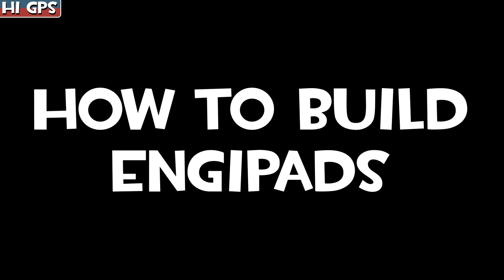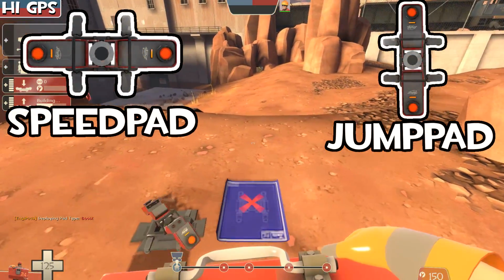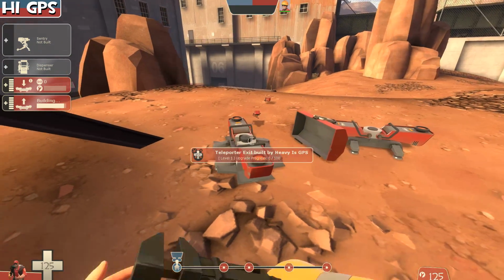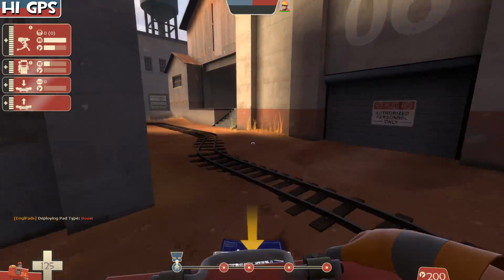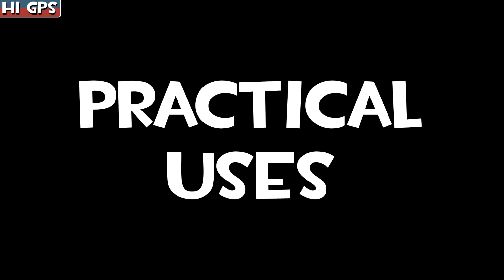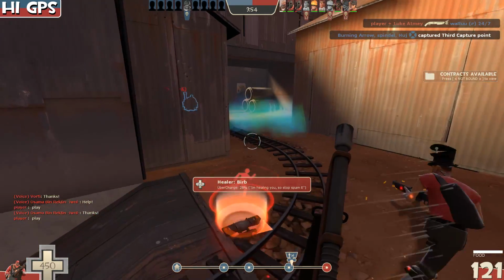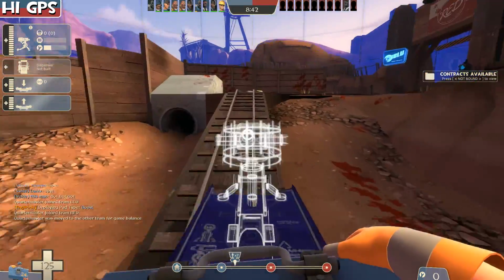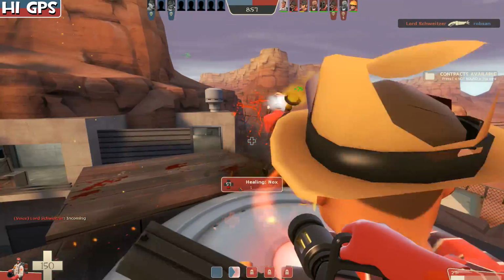TF2: Meet The Engipads - How to build and use jump pads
I go over the basics of engipads and focus mostly on jumppads.

If you want to use a bind you can bind the command sm_pad as that opens the menu

Thanks for the ride pardner!

Zircon - Electrodispenser